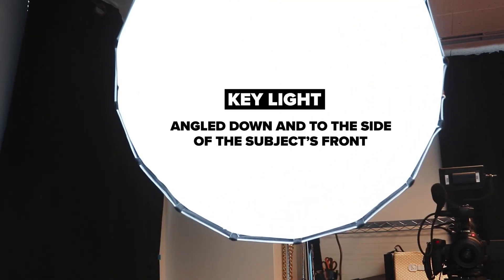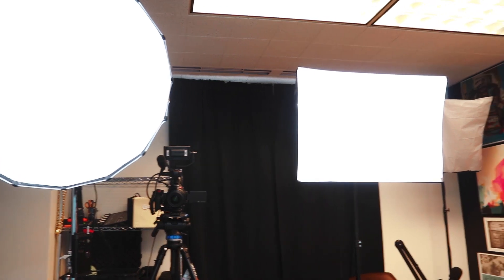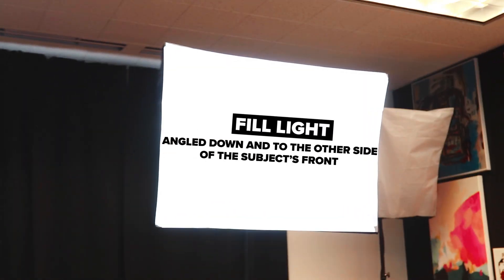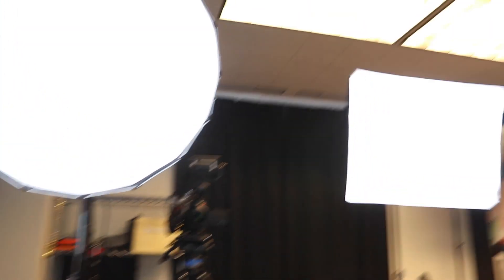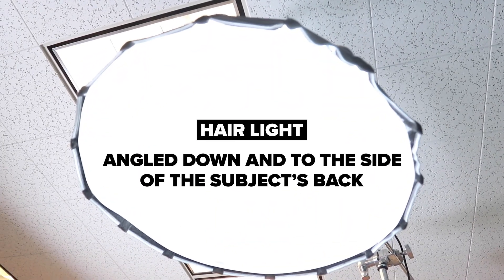How to Light A Video with and without Lighting Equipment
In under 2:30 seconds learn how to light a video whether you have access to lighting equipment or only a window. After the 1:50 mark Dan breaks down how you can use the light from a window to provide lighting for informal videos you can use in email. Dan from Drift breaks down the three lights you need a key light, fill light and your back light to create professional looking videos.